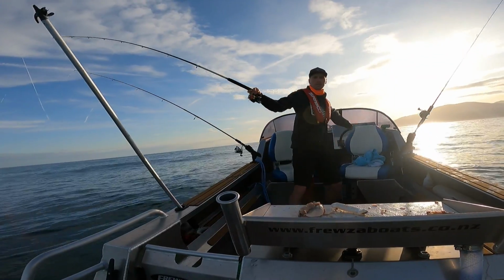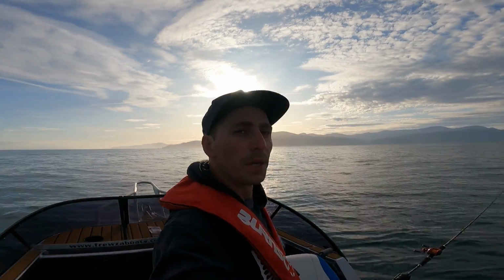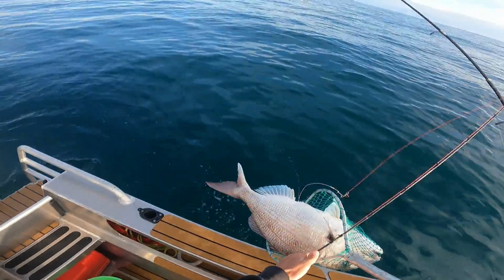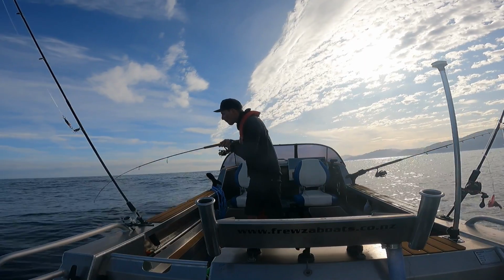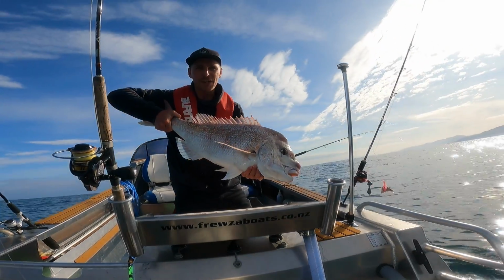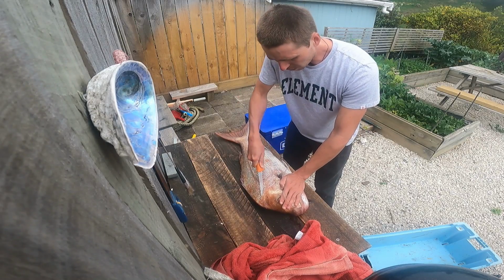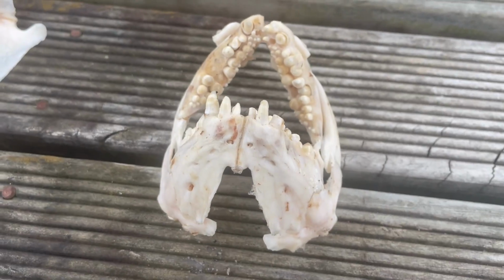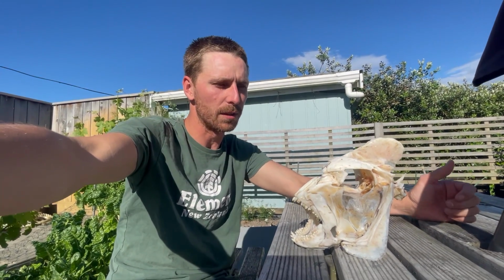Do we have the BEST SNAPPER fishing!? | Tasman Bay | Skull Mount | Steadliest Catch ep.49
Hard and fast snapper fishing in Tasman Bay, 3 BIG snapper and a few other tasty species. Guilt saw me try to release the big boy (must be getting soft with old age..) but he wouldn't go back happily so we utilised the whole fish to feed our family, neighbours, friends and even a homeless man that i had a chat with as i was getting some fillets cooked at the fish n chip shop.